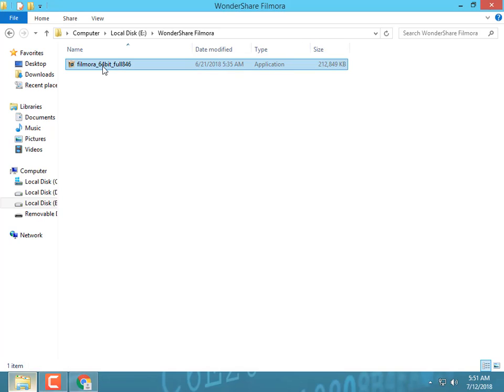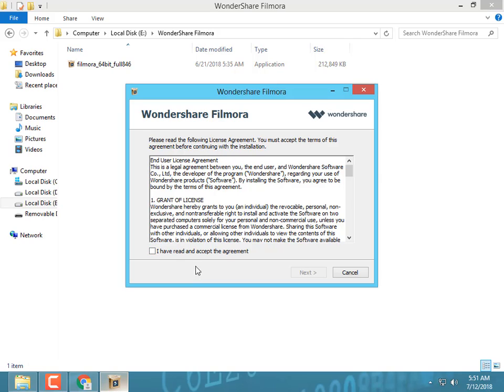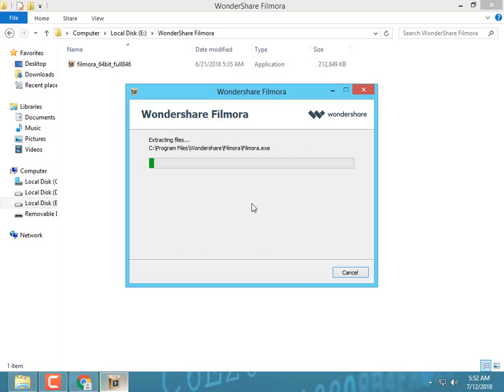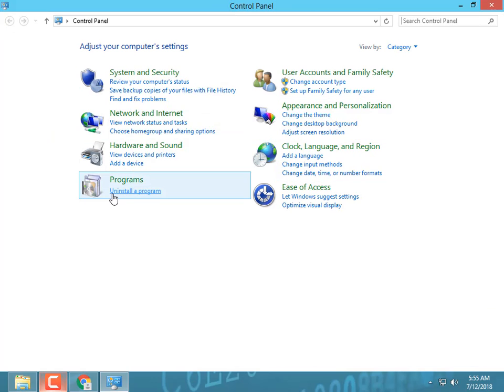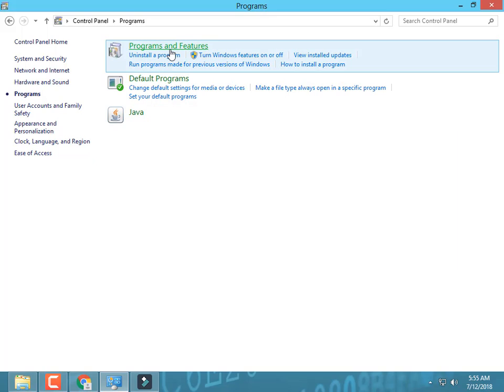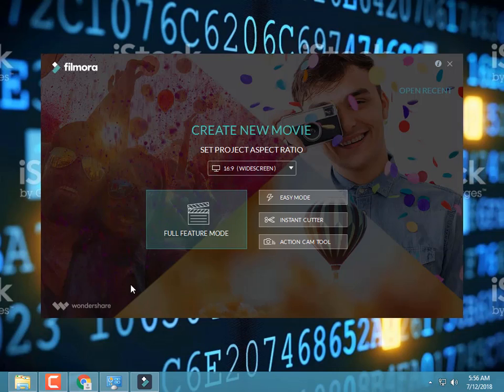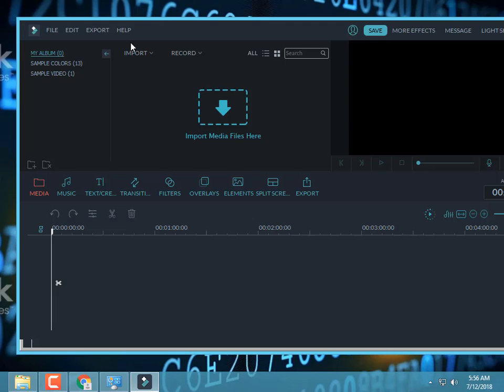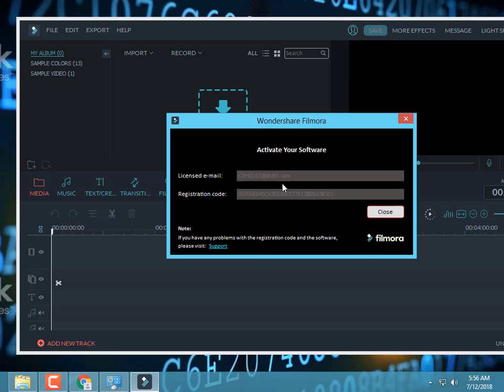filmora full version for free - Download Filmora For Free Any Version 2018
filmora full version for free.Yes Guys! in this video i will show you how to get filmora full version for free.

After Watching This Video You Will Be Able To get Filmora Full Version For Free.This Trick Will Work For Any Filmora Version Also.By Using This Trick You Will Any Version Of Filmora For Free.
In This Video i Will Show You How You Can install the Wondershare Filmora On Your PC.After This i will show you the Exact Process of Getting Filmora Full Version For Free. You Can Download Any Version Of Filmora and Try This Trick Ont It..

Filmora Licence email and  registration code:

Registration code: E38B100EC9407D06CF179305A04D4D24
Registration code: 510B3C20A9E54E0FF1D2FC28BAD1220E
Registration code: 35706E040C63EE00E377911BB9A3B301
Registration code: D772BE0279AFE60AF0E1D2109CA89A19